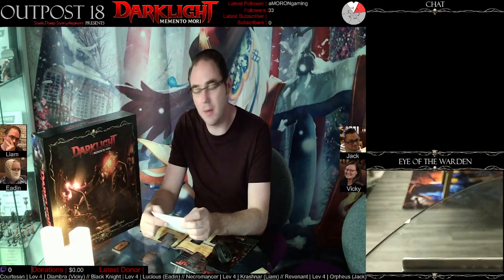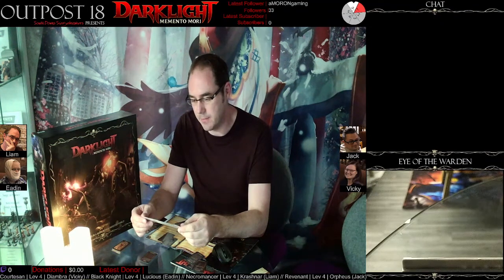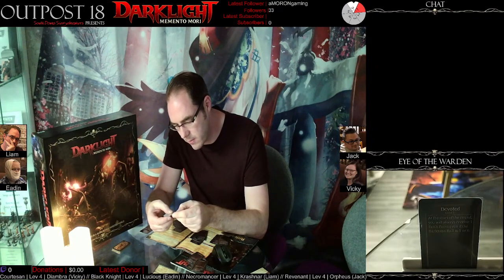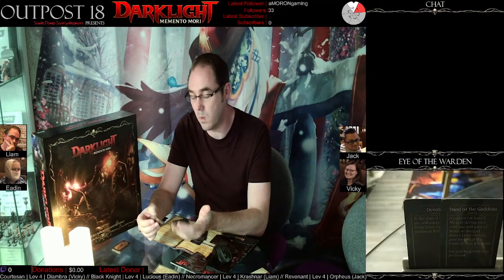Outpost 18 Presents Darklight I Character Guide I Exorcist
Liam Young is one of three organisers for South Downs Siegebreakers, a tabletop gaming club located in the heart of West Sussex, England. He streams games from his games room and is also the author of The Chronicles of Freylar, an epic dark fantasy series.

In this video, Liam discusses the Exorcist, specifically build options and how to get the best out of this Accursed.